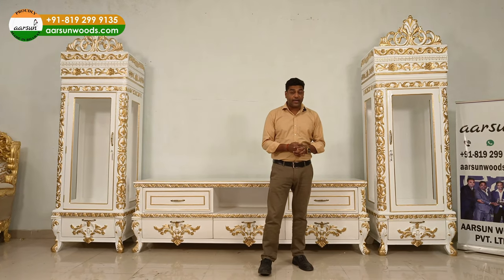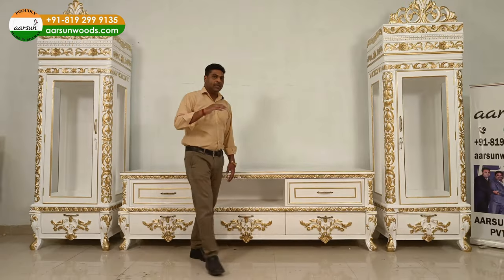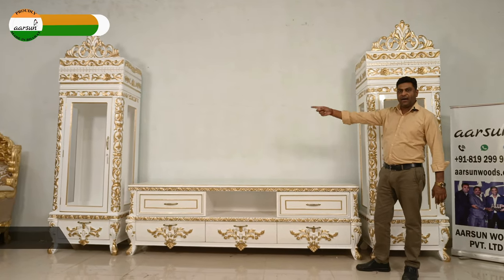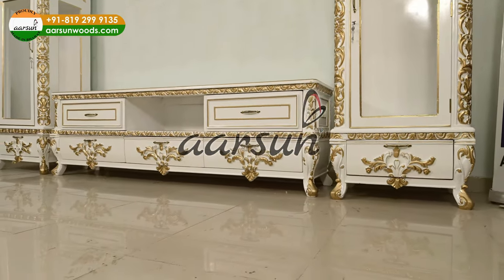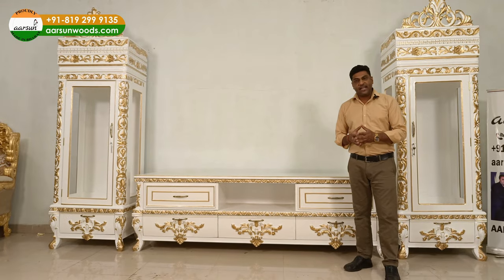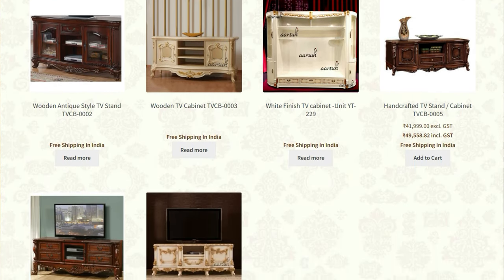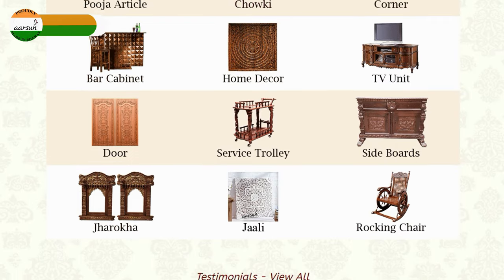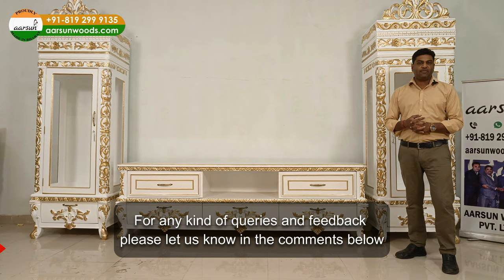Latest Tv Stand Design 2023 | LED tv cabinet | Modern tv Table | Showcase Design Ideas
Living room is the perfect place for a collection of art. Create a exquisite cozy corner to binge watch your favorite web series and tv shows with Aarsun bespoke TV unit. Our pick of wood and carving style combines traditional craftsmanship with modern interiors. The gold highlighting add a sense of luxe to the tv unit.

The TV Unit Console has ample space for all your essentials. It has two full-size showcase adjacent to it.  This beautiful cabinet is essentially made for LEDs to be placed above it. However, you can also use them as-is by placing a large TV screen on the wall mount and all the other essentials on the cabinet. The height of the platform can be decreased or increased as per your requirements. As we are into custom-made handcrafted furniture and home décor products, we make what you feel is perfect for your home aesthetics.

Wooden TV cabinet
Handcrafted wood TV cabinet
Solid wood TV cabinet
Custom wood TV cabinet
Rustic wood TV cabinet
Handmade wood TV cabinet
Modern wood TV cabinet
Organic wood TV cabinet
Traditional wood TV cabinet
Unique wood TV cabinet
Teak wood TV cabinet
Sustainable wood TV cabinet
Contemporary wood TV cabinet
Farmhouse Tv Unit
Real wood TV cabinet
Natural wood TV cabinet
Bespoke wood TV cabinet
High-quality wood TV cabinet
Eco-friendly wood TV cabinet
Customizable wood TV cabinet
Artistic wood TV cabinet
Exotic wood TV cabinet
Hand-carved wood TV cabinet
Durable wood TV cabinet
Customizable TV cabinet
One-of-a-kind wood TV cabinet
Industrial-style wood TV cabinet
Rustic-modern wood TV cabinet
Antique-style wood TV cabinet
Living room furniture
Entertainment center
Media cabinet
Wall-mounted TV cabinet
Floating TV cabinet
TV stand
Corner TV cabinet
TV console
Media console
Entertainment unit
TV furniture
TV unit
TV cabinet with storage
TV cabinet with doors
TV cabinet with shelves
TV cabinet with drawers
TV cabinet with lockers
TV cabinet with lighting
TV cabinet design
LED tv Table
LED tv cabinet